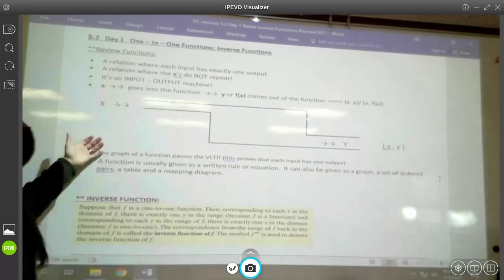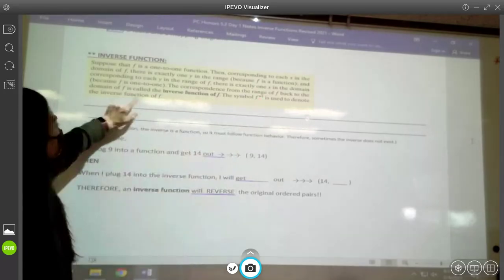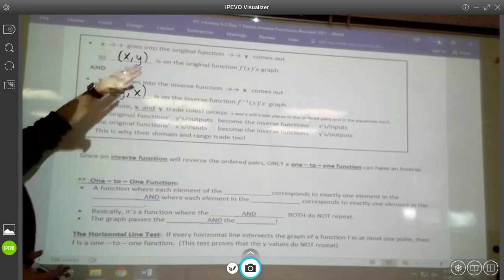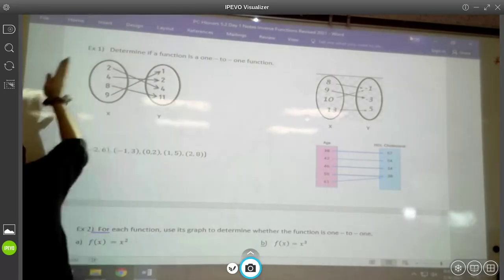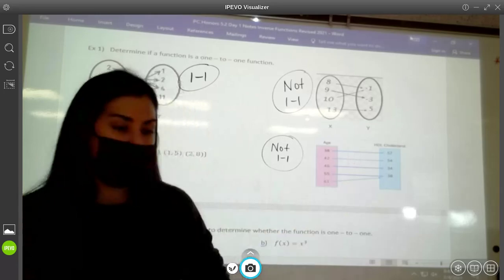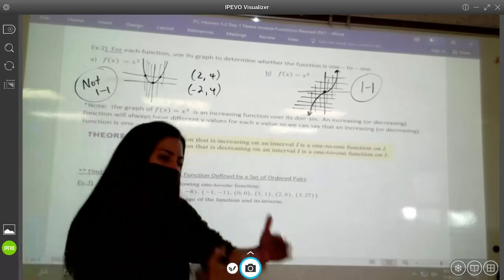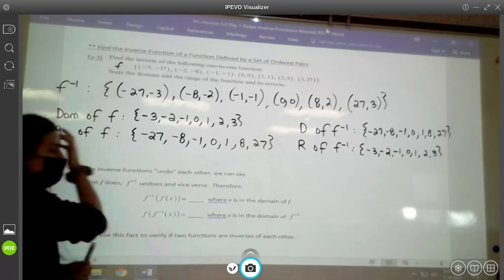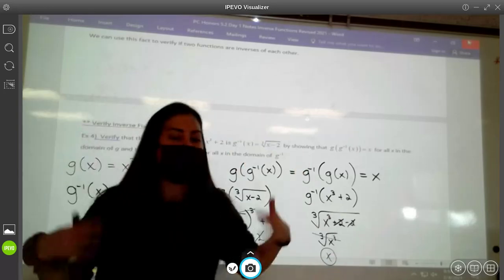PC H 5.2 Day 1 Notes